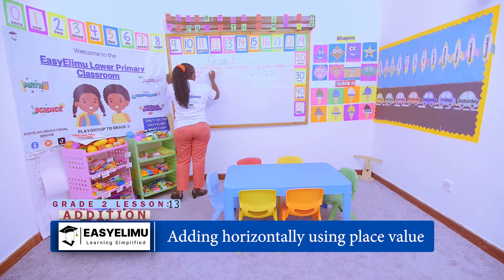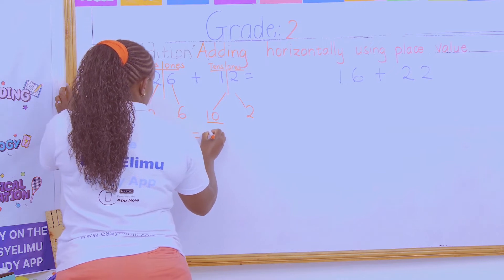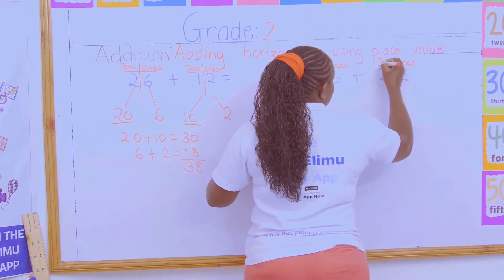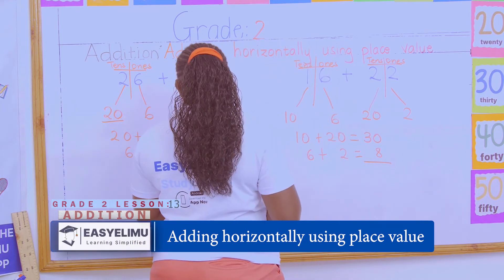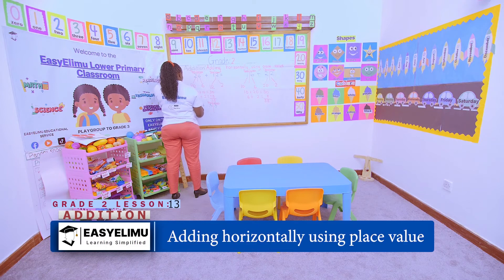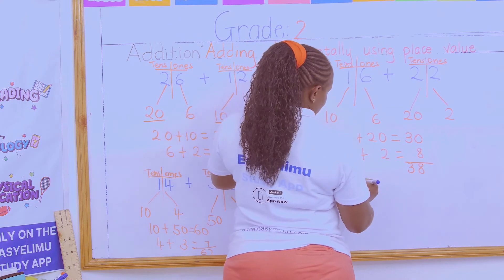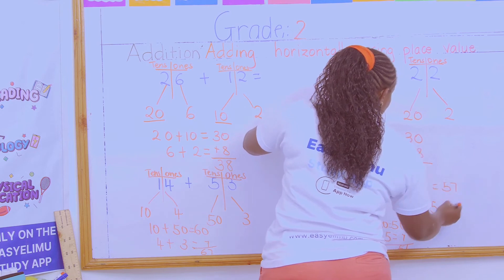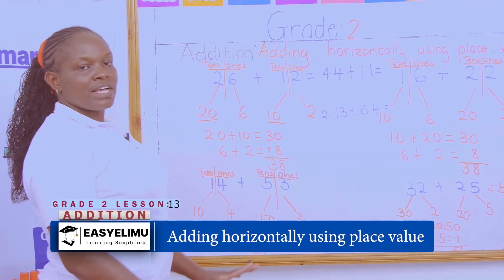How to add horizontally using place value | CBC Grade 2 Math Lesson 13 of 19 | Addition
Learn how to add horizontally using place value with Teacher Anauncieta.

Learning area : Mathematics
Strand : Numbers
Sub strand 4 : Addition
Lesson : Adding horizontally using place value

This is a grade 2 math video lesson for kids, and it's ideal for Kenyan primary math solutions.

Join us as we learn all about addition in this series of grade 2 math videos!